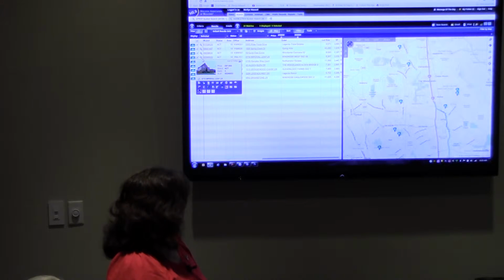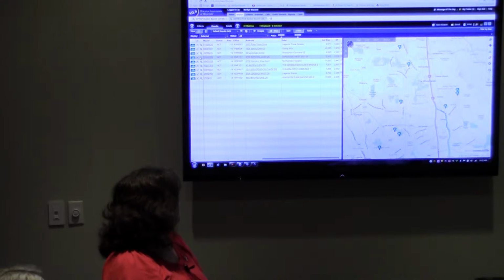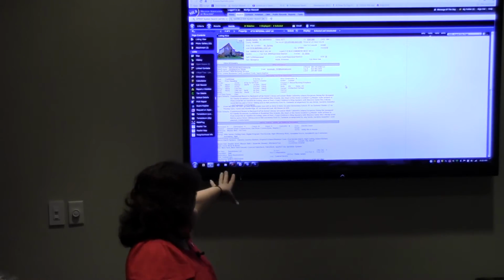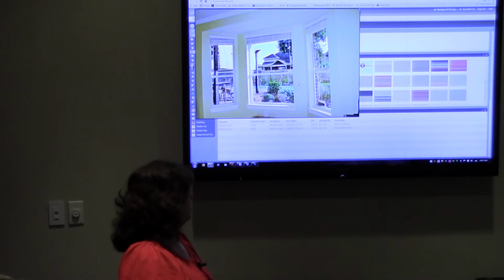Fusion Basic 3